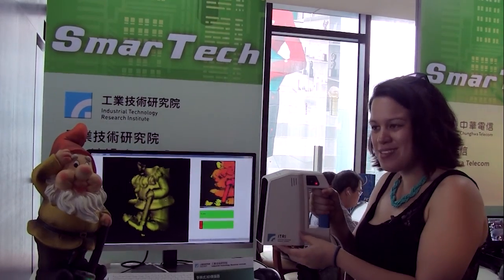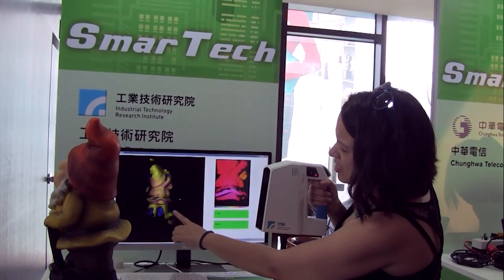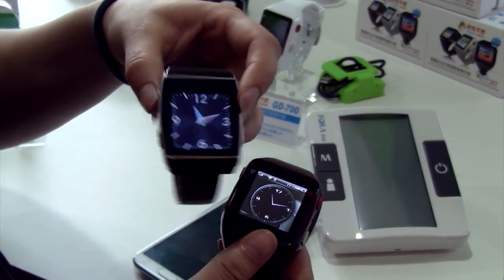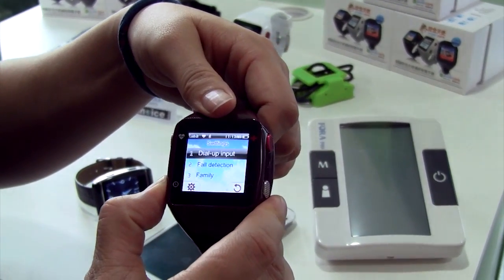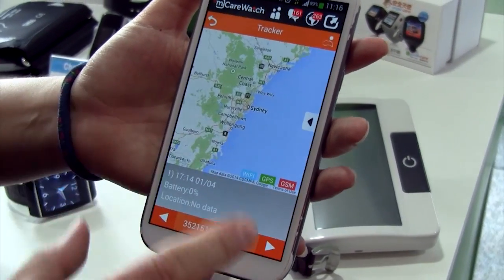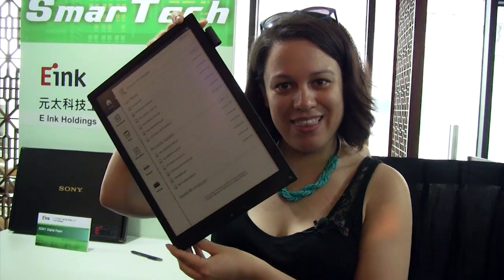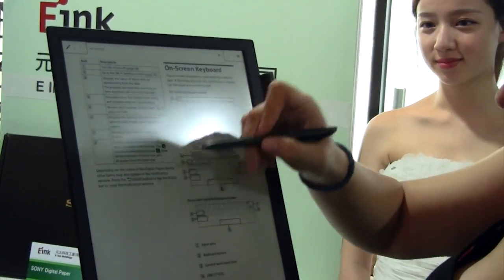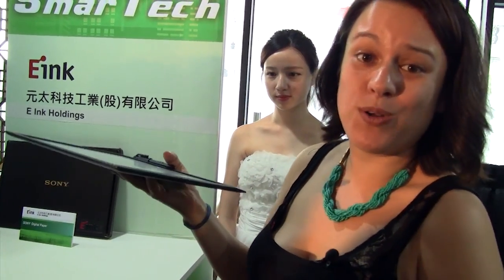Computex Sneak Peak - Flexible Battery, 3D Scanner & More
Computex 2014 is just around the corner and we've got a sneak peak at some of the cool gadgets that are going to be on display starting June 3rd in Taipei. At the Best Choice Awards we got to go hands on with a flexible battery that you can cut, a handheld 3D scanner, 13.3" E Reader and a smartwatch for the elderly.